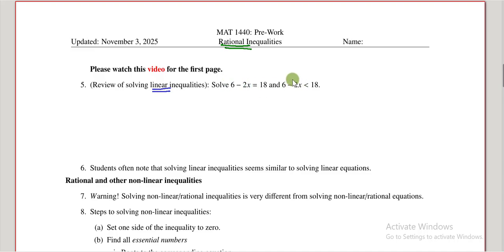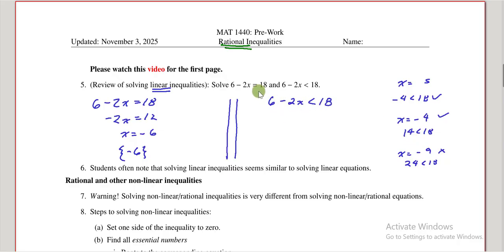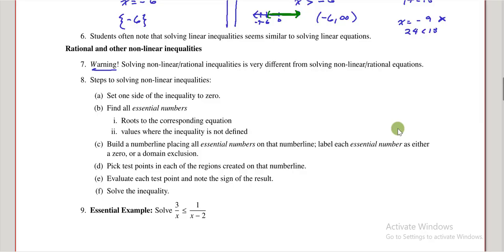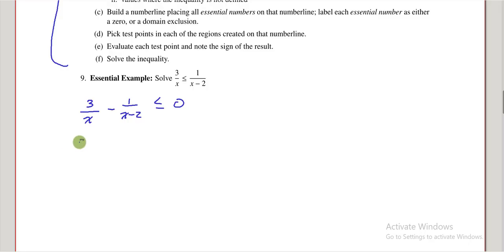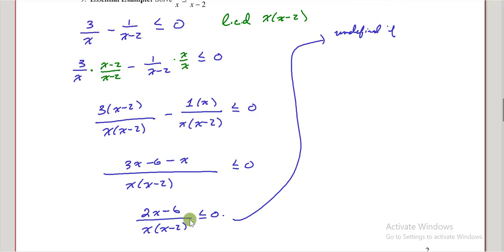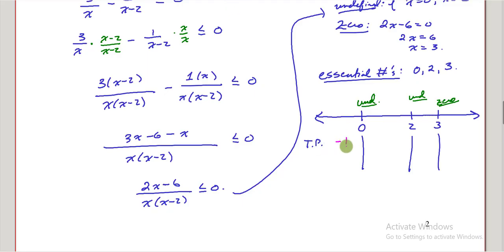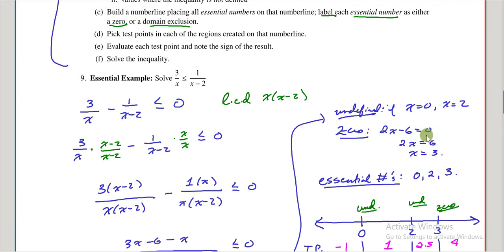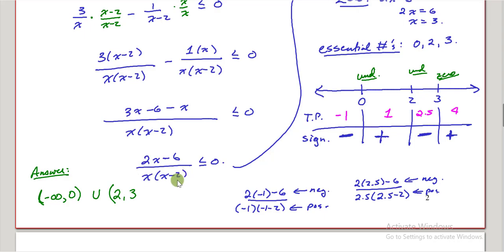Solving a rational inequality: Steps and Example